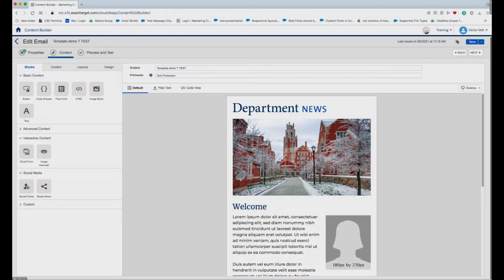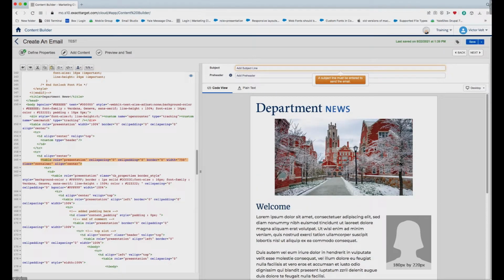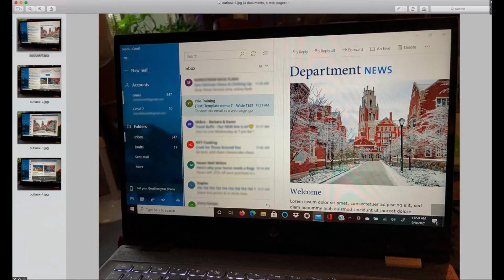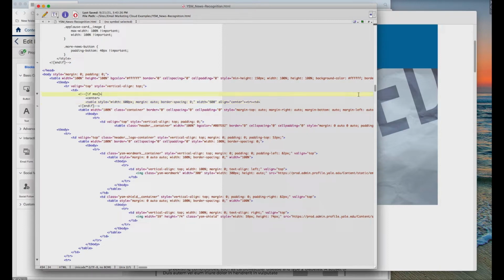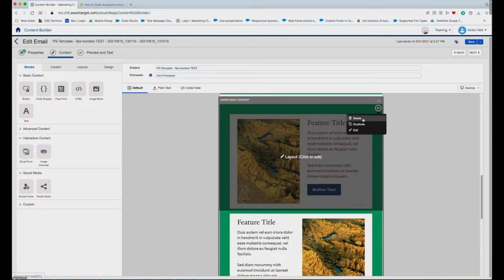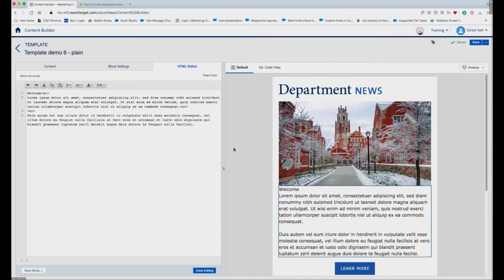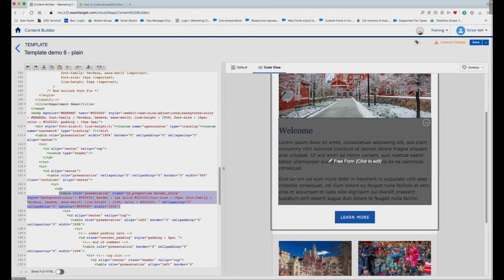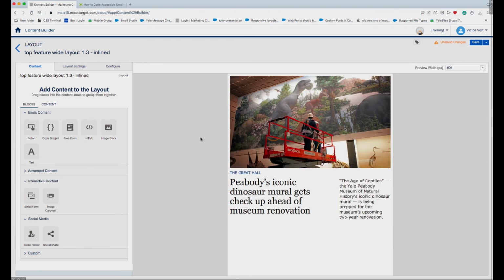Part 9: Review, Setting Page Width, Inlining CSS Styles | Email Templates in Marketing Cloud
• Quick review
• Making a paste HTML email
• Changing the page width
• Outlook border limit
• Inlining CSS styles